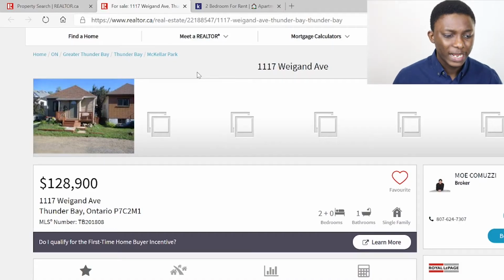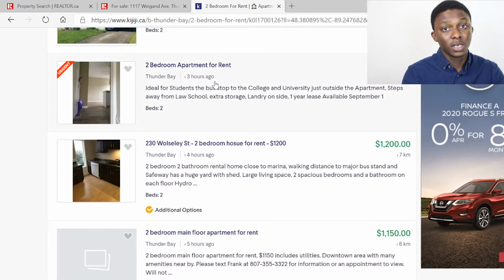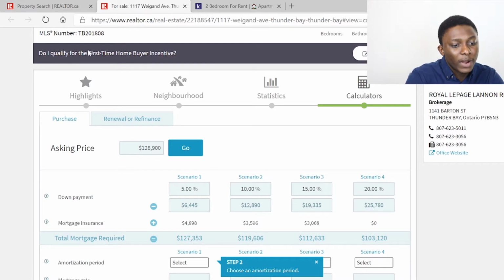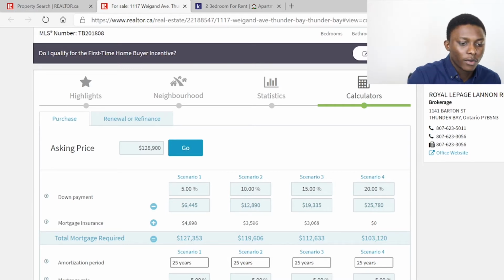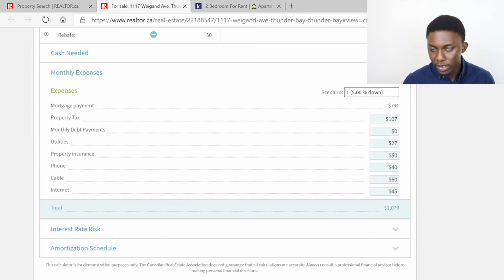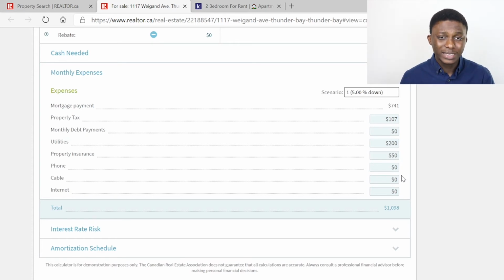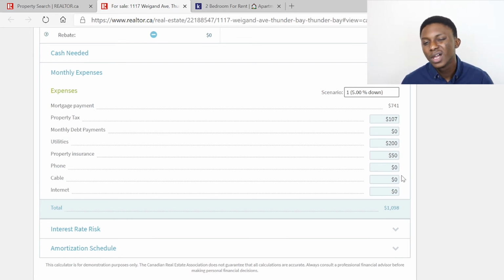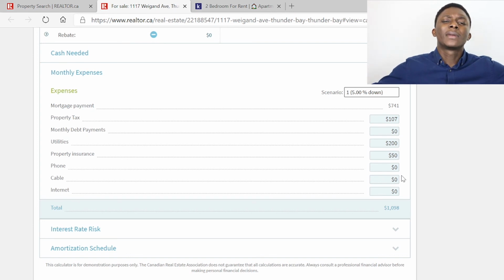How To Buy A Property With Just $7000 || Investment Analysis